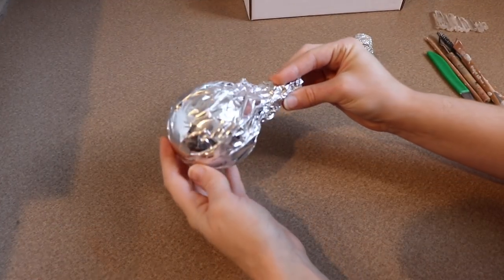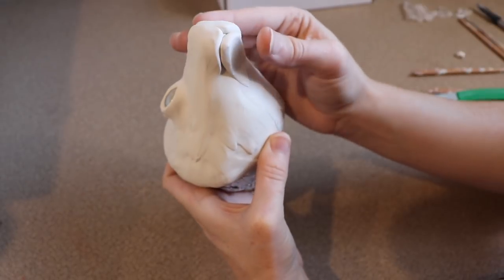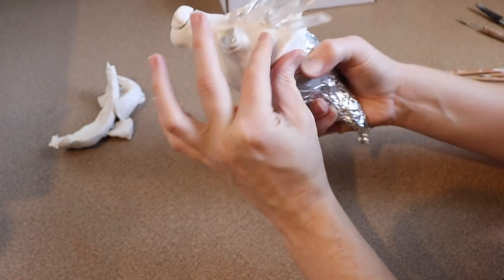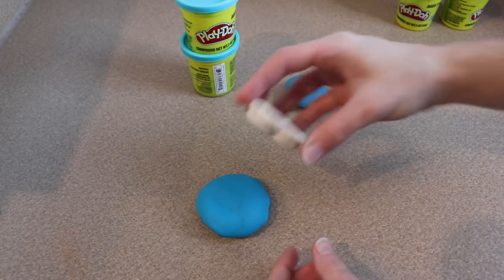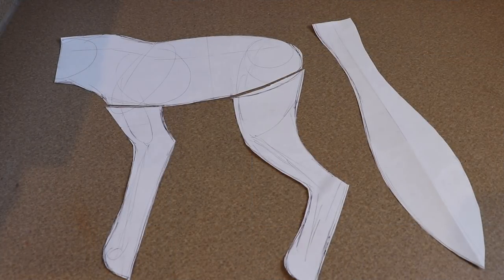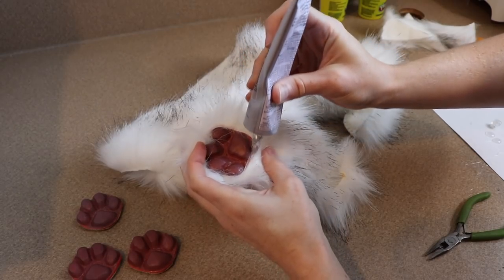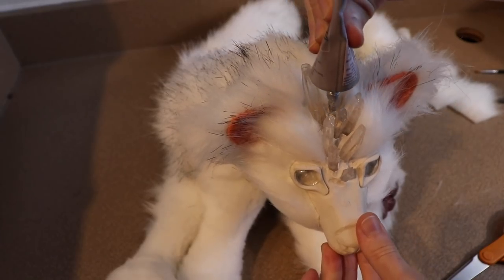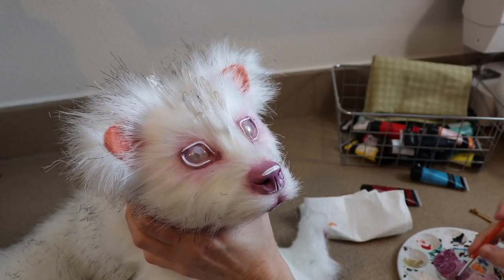Crystal Arctic Fox ArtDoll || ArtDoll Plush Tutorial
Hey guys :) so today I'm going to go over how I made a crystal arctic fox art doll. I also tried out a couple new things with this piece so I hope you like it.

Thank you Marie for sending me so many wonderful art supplies, I can't wait to use more of the stuff you gave me in future projects :)
If you guys want to check out Marie's etsy shop just follow this link :)

And to come check out my etsy shop just follow this link :)